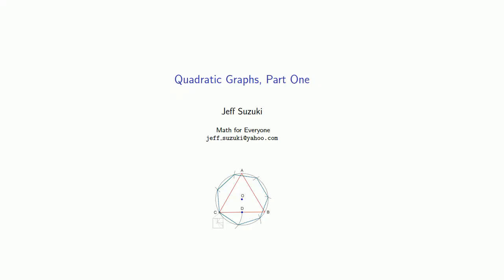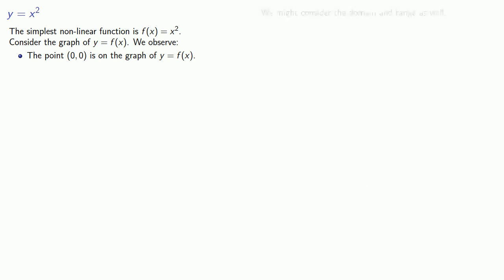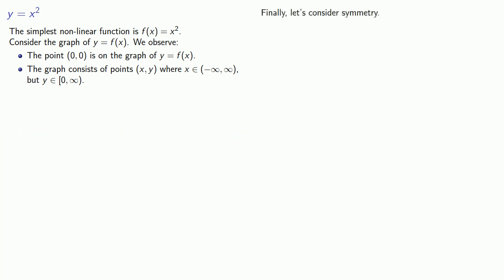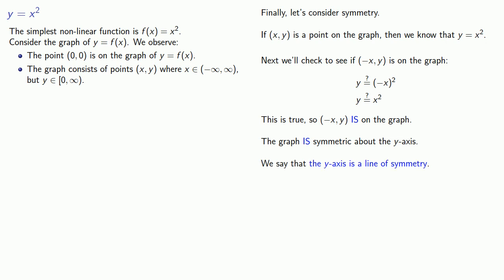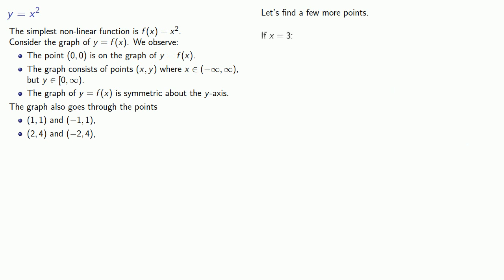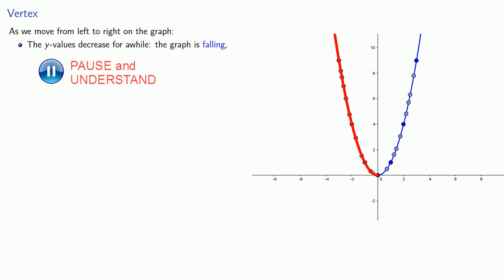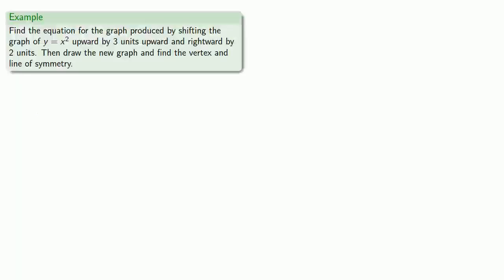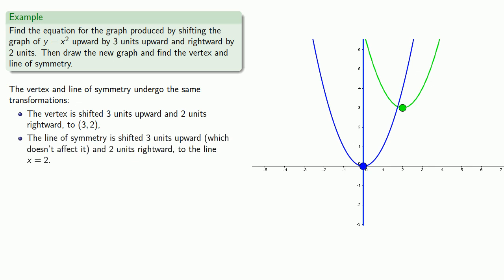Quadratic Graphs, Part One